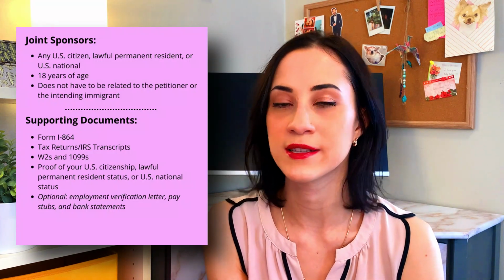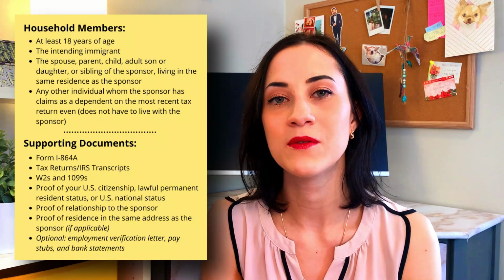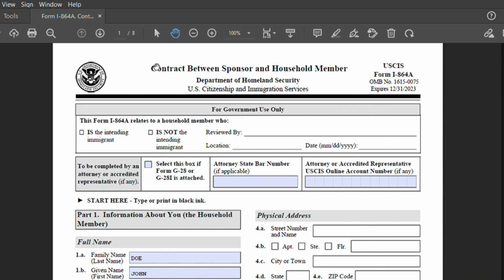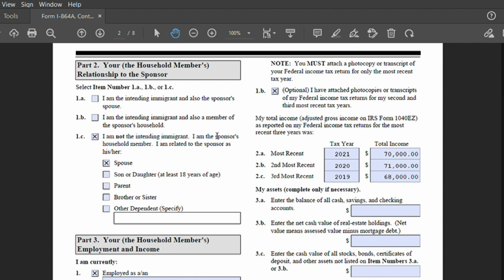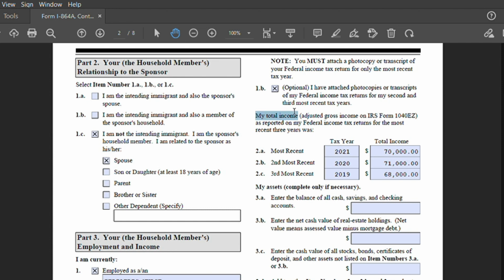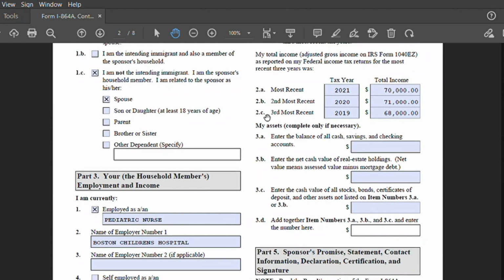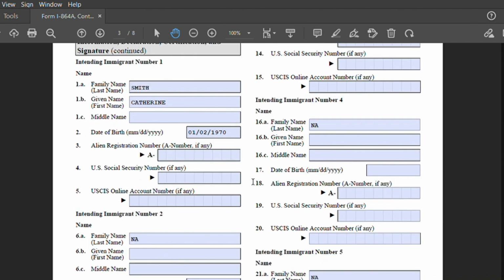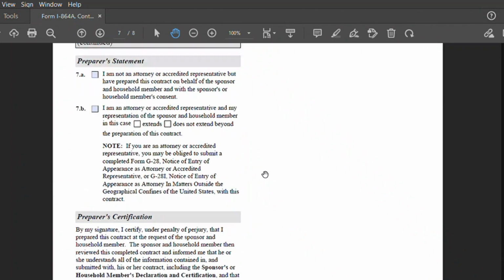*OLD* I-864A + STEP BY STEP INSTRUCTIONS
This video is dedicated to the form I-864A, the contract between sponsor and household member. In the first part of this video, I talk about what I-864A is, who needs to fill it out, and clarify the difference between a joint sponsor and a household member. In the second half of this video, I show how to fill out this form step by step.

0:00 Intro
00:47 What is I-864A. Joint sponsor vs. Household Member
06:52 Step By Step Instructions